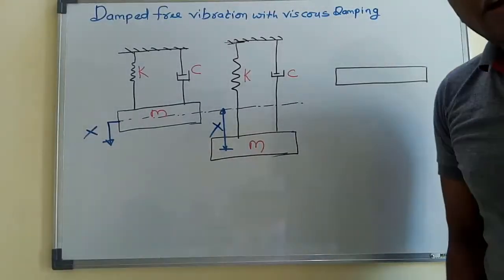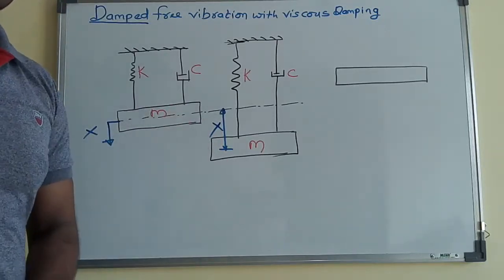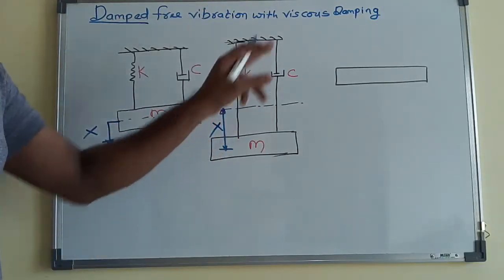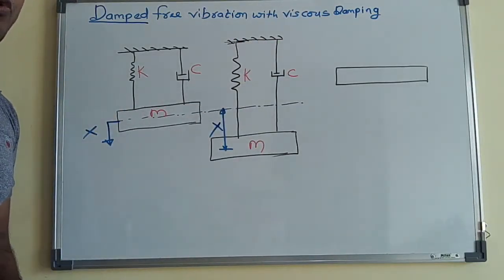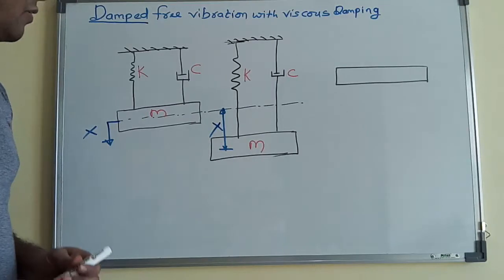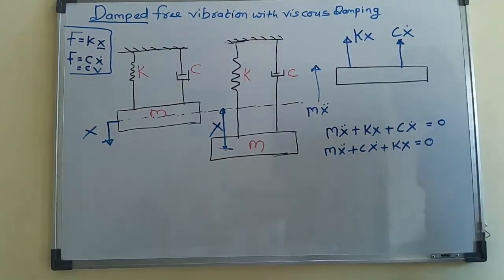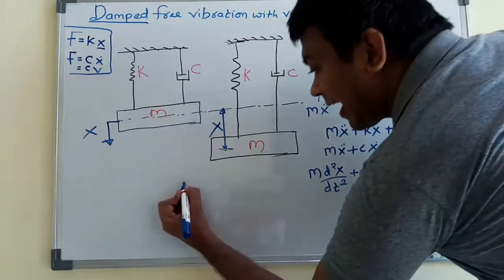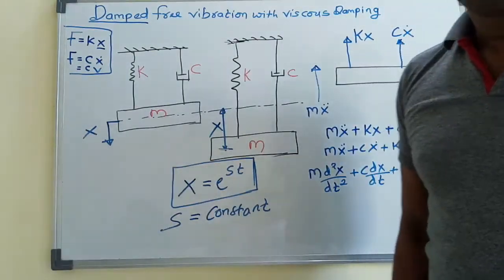2.1Damped free vibration with viscous damping